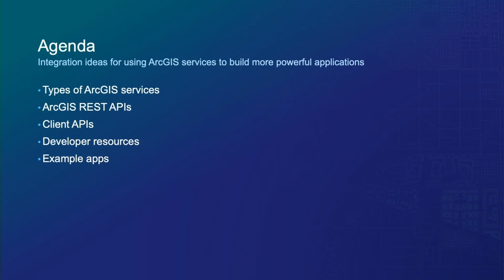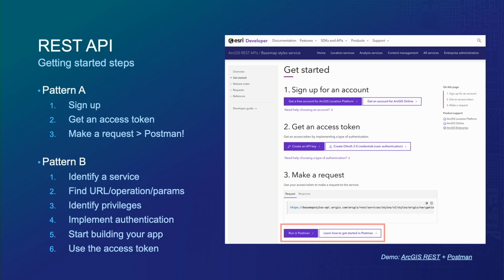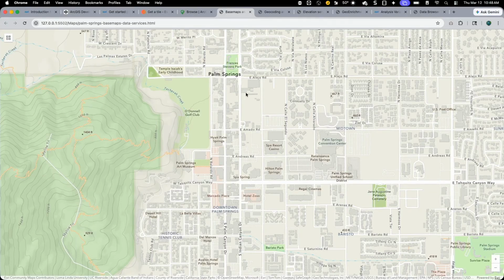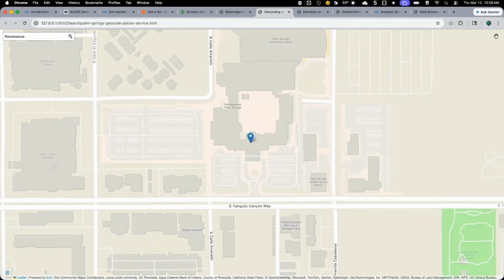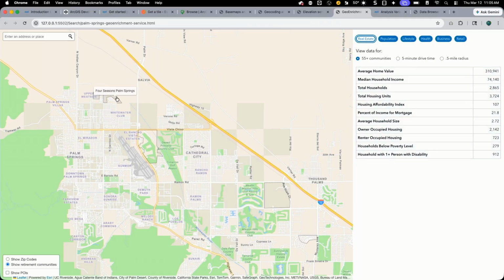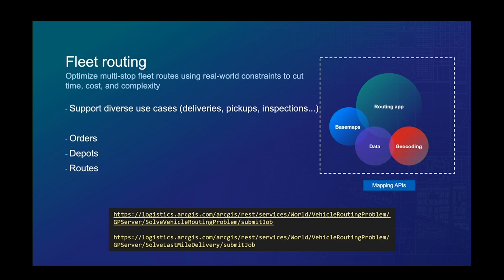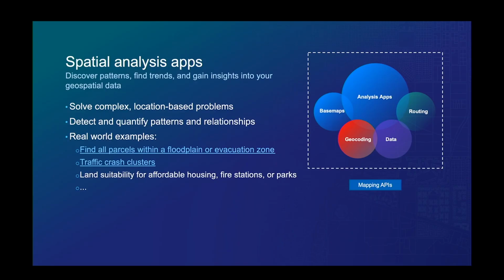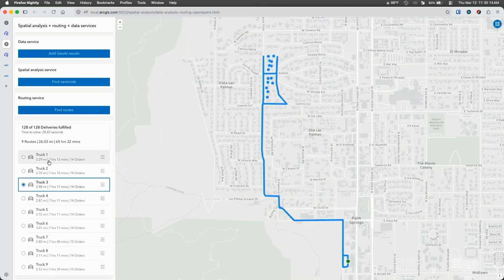Leveraging ArcGIS Services Together to Build Powerful Location-Based Solutions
ArcGIS services can be used together to build focused mapping and location-based applications. The main groups of services are ArcGIS Location Services, hosted data services, and spatial analysis services. This technical session covers different use cases and design concepts for how to use the services together to solve key location-based problems as well as how to build applications that display maps, perform geocoding and routing, find places, enrich data, and perform spatial analysis.

🕑 Chapters
00:00 Intro
00:08 Overview
01:02 Agenda
01:35 Leveraging ArcGIS Services
03:36 Mapping app development workflow
05:00 Developer resources
9:19 REST API
13:16 Mapping apps
   16:37 Mapping apps demo
   24:36 Demo: Geocoding and places
   30:17 Elevation service
   32:56 GeoEnrichment demo
36:20 Routing apps
   44:45 Demo: Routing services, traffic, geocoding
50:44 Spatial analysis apps
   55:15 Basemap, data, and spatial analysis services